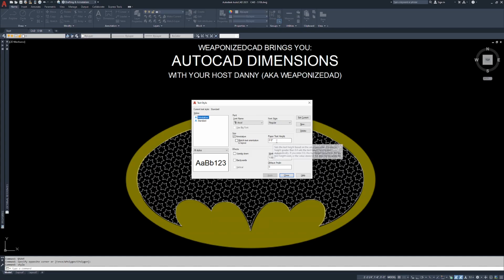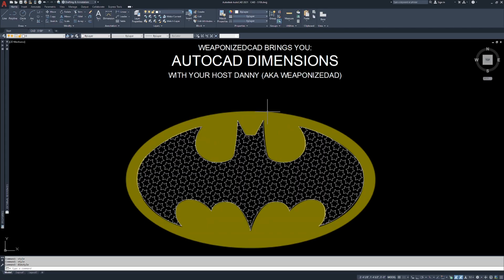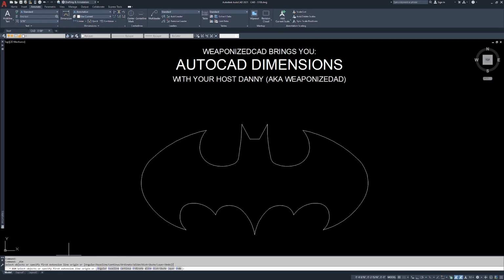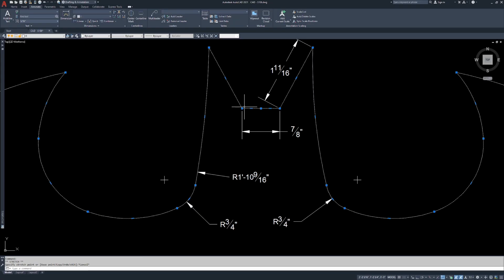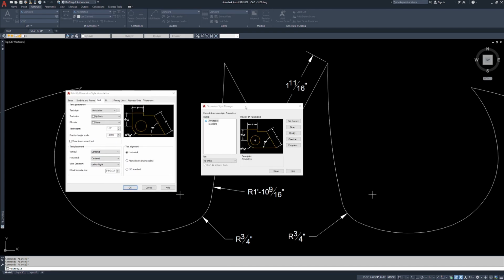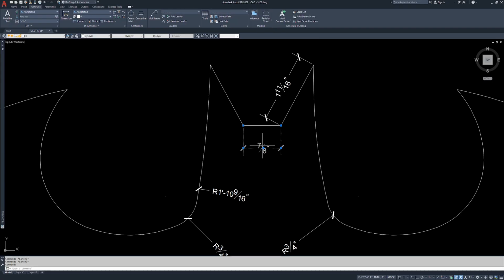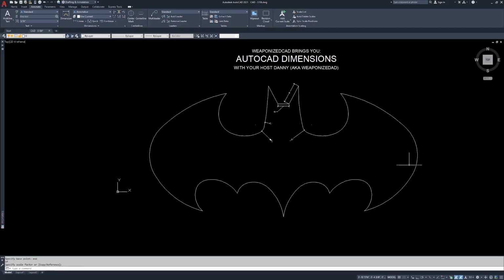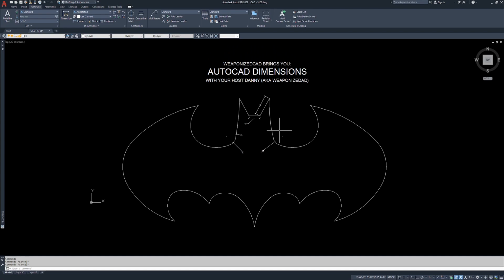S1E6 - Basic Dimensioning in AutoCAD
This video covers how to get a few dimensions into your drawing and how to edit the way they look.